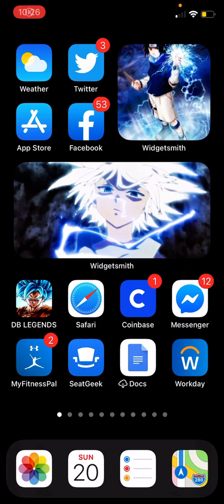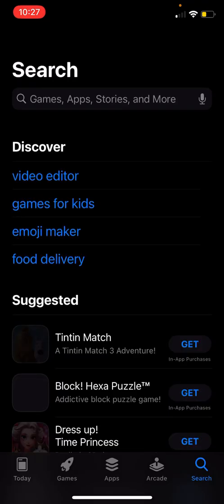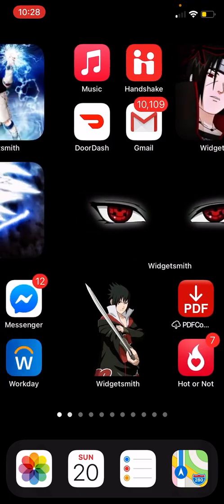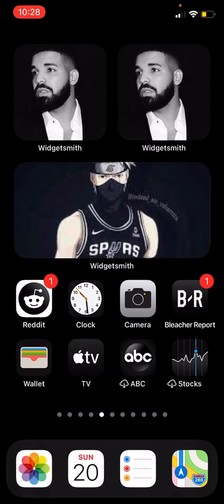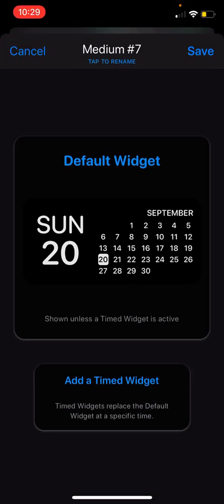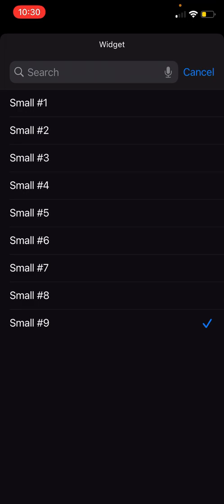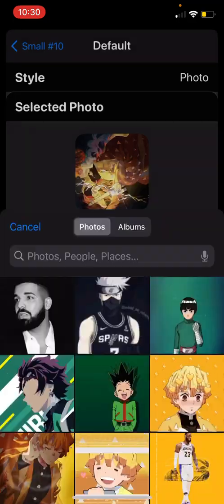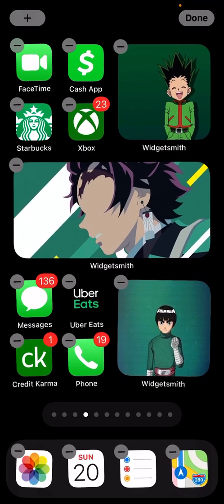*iOS 14* EASY HOW TO CUSTOMIZE YOUR IOS 14 HOME SCREEN FAST ANIME EDITION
IOS 14 HOW TO CUSTOMIZE YOUR HOME SCREEN AESTHETICS

JULIA K CRIST
How to customize widgits
how to fix widgits
how to
ios 14
ios 14 home screen
how to customize iphone
ios 14 custom widgits tutorial
best ios 14 set up
aesthetic iphone